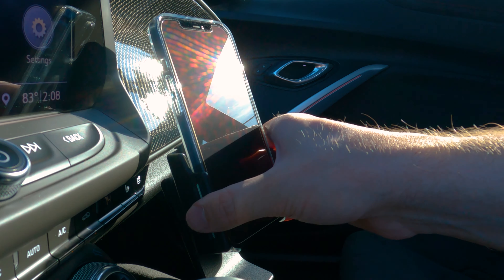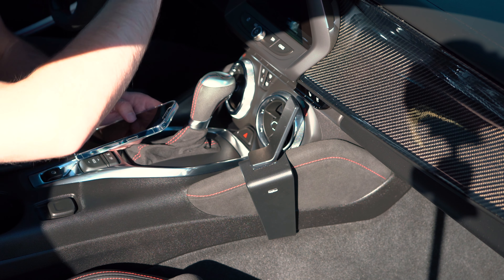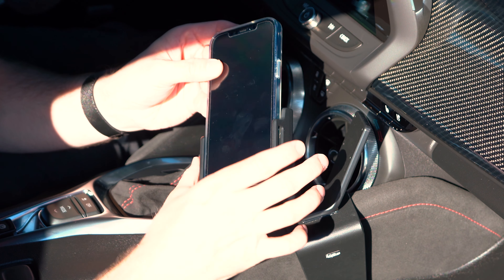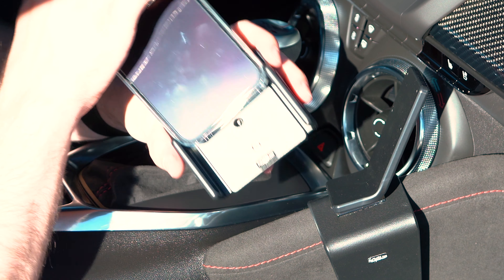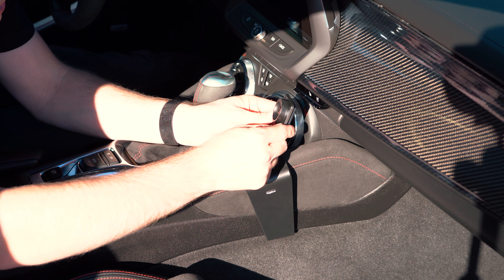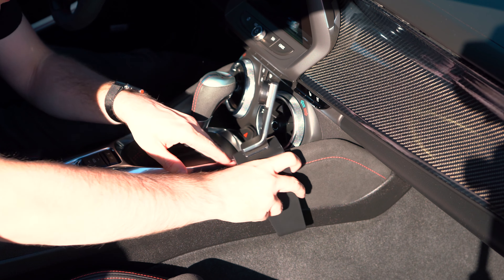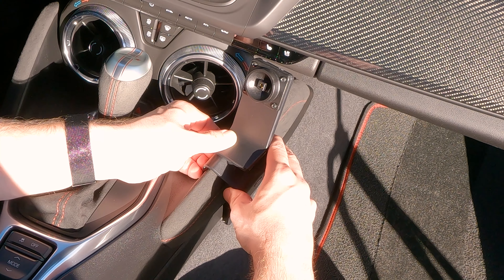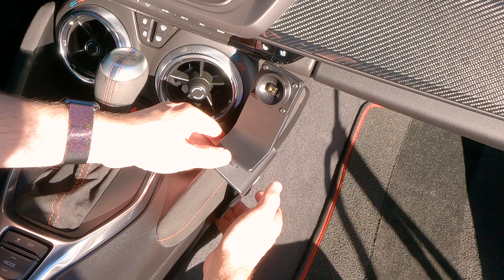INSTALL | ProClip Console Mount for iPhone 12 Pro Max - 2019 Camaro ZL1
Quick install of the ProClip console mount for an iPhone 12 Pro Max in the 2019 Camaro ZL1